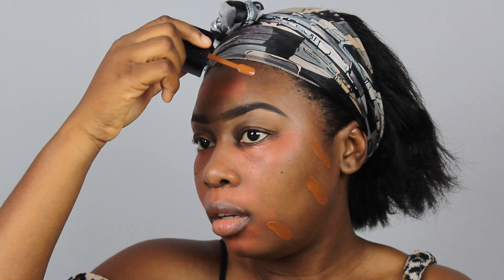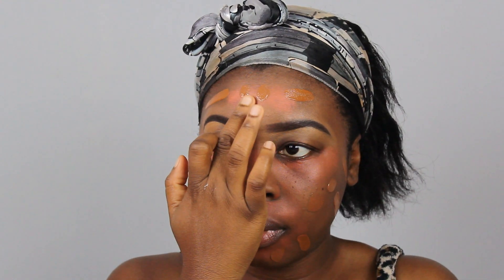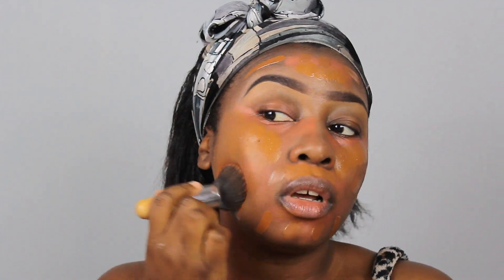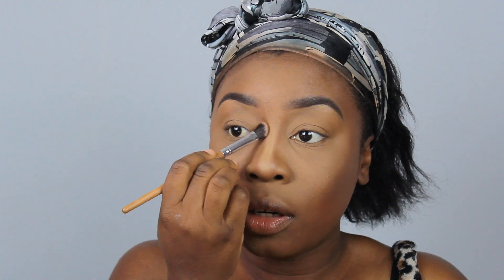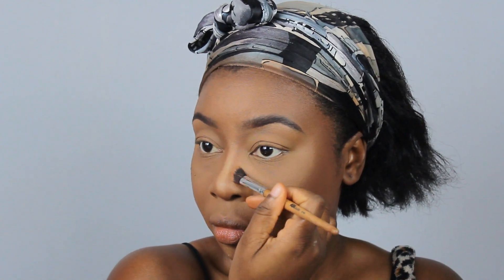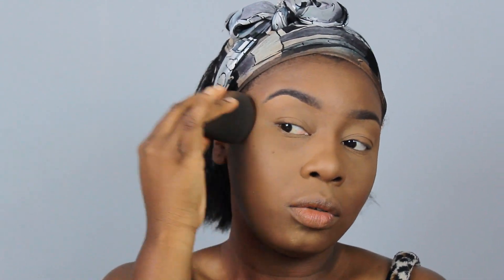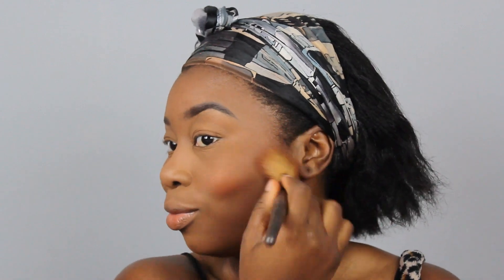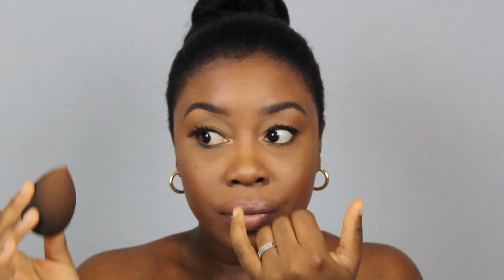Jordyn Woods Inspired Makeup Tutorial ft. Sacha Cosmetics Blending Sponge | CandyWorldTV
Is the Sacha Cosmetics Blending Sponge Worth the Hype? Find out how it performs

Hi guys, I know my posting has been inconsistent lately but I really trying to correct that moving forward. I recently started a new business venture (beatsbycandace on IG). Like most of the world I fell in love with the soft flawless beat that Miss. Jordyn Woods rocked in her interview with Ms. Jada Pinkett Smith at the Red Table Talk .

Music Shout Out